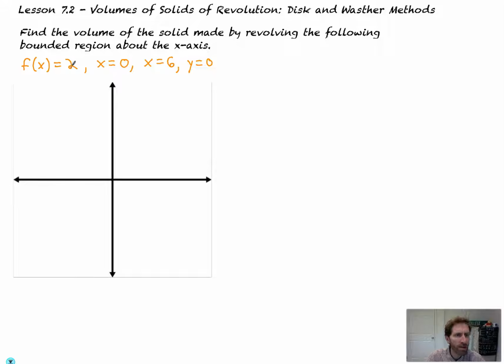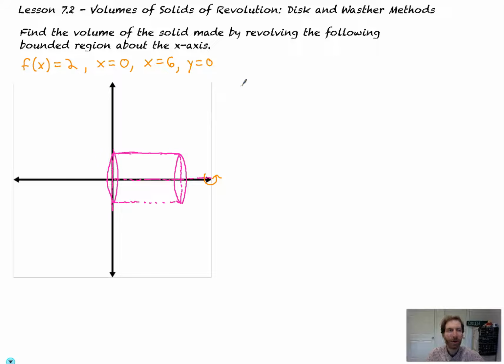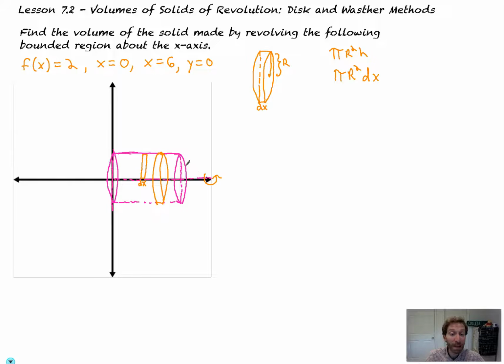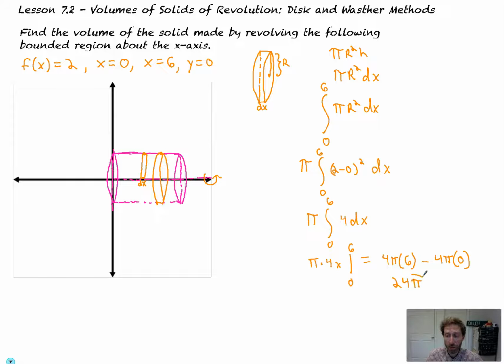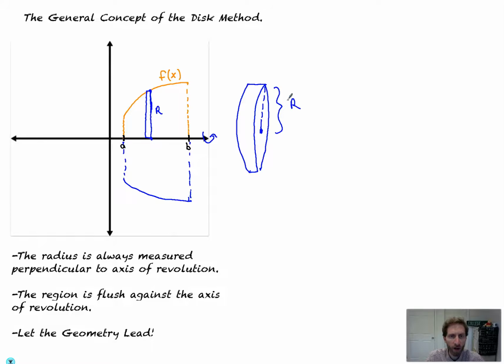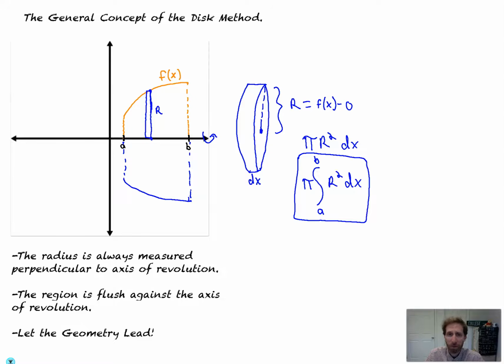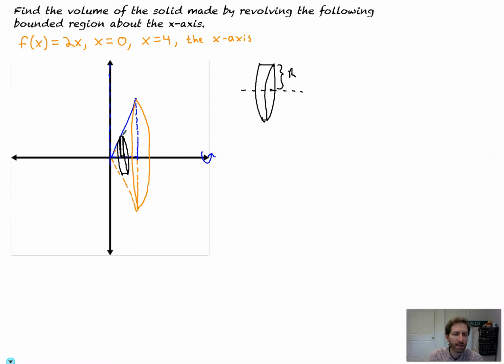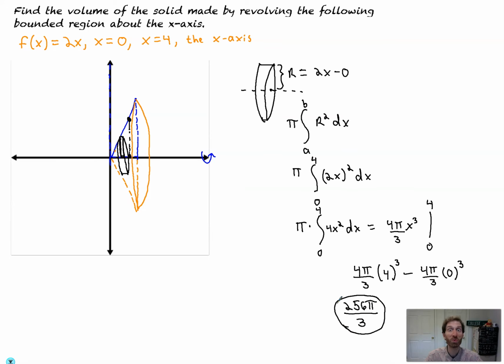Disk Method : Volume of Solid of Revolution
This Math Help Video Tutorial is all about the concept behind the disk method.  Two classic disk method examples rotated about the x-axis.